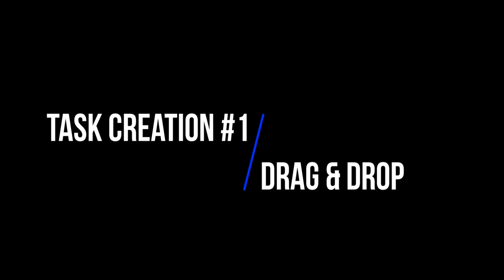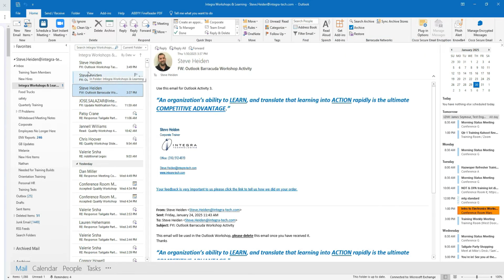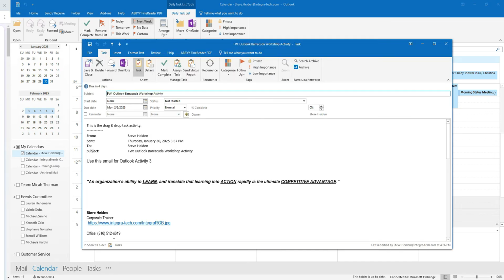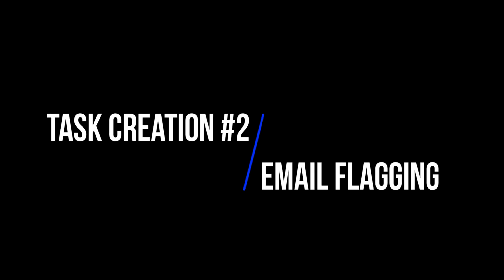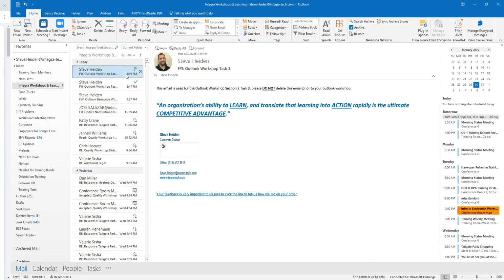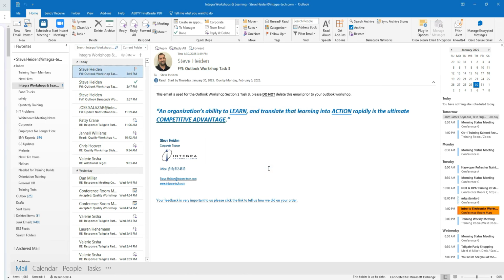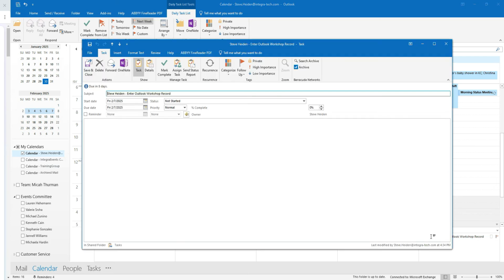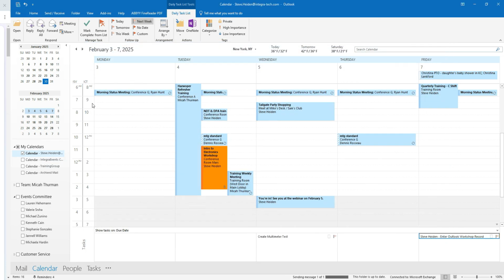Outlook Workshop Section 2 Activity 3: Task Creation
In this video we'll go through a guided activity in creating tasks, in 3 different ways.